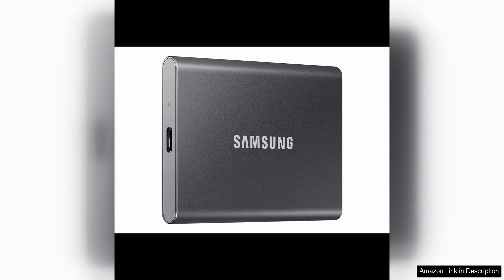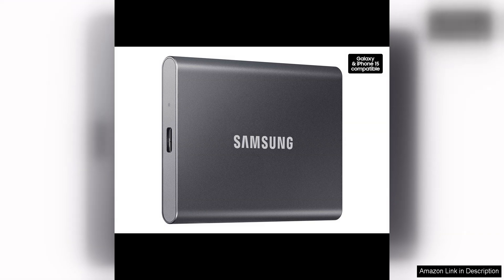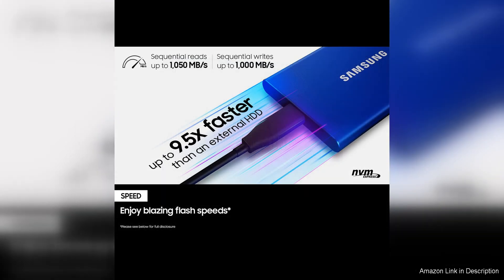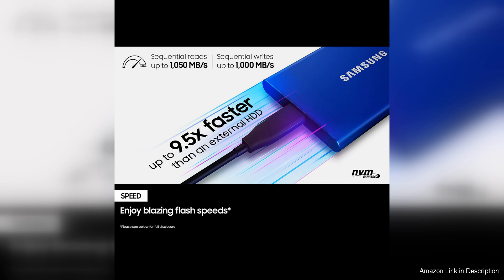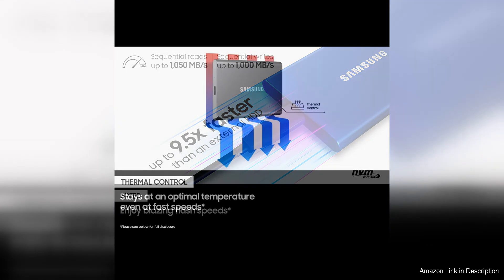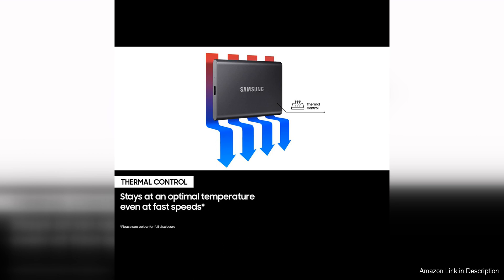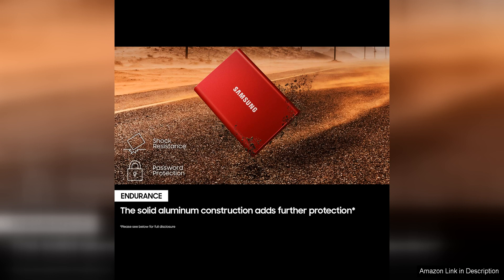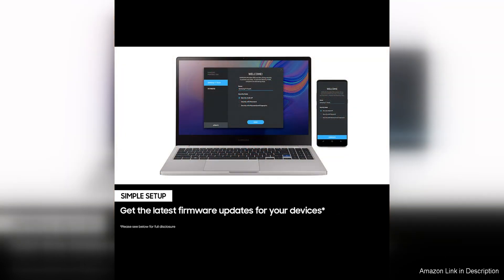SAMSUNG T7 Portable SSD, 1TB External Solid State Drive Review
The SAMSUNG T7 Portable SSD is a compact and powerful external solid-state drive that offers impressive speeds and reliable performance. With a storage capacity of 1TB, it provides ample space for storing a large amount of data, making it a great choice for professionals, creatives, and casual users alike.

One of the standout features of the T7 SSD is its fast read and write speeds, which can reach up to 1,050 MB/s, thanks to the USB 3.2 Gen 2 interface. This allows for quick data transfers and smooth performance when working with large files, such as high-resolution videos, photos, and games. Whether you're editing videos, backing up important documents, or transferring files between devices, the T7 SSD ensures a seamless experience with minimal waiting time.

In terms of design, the T7 SSD is sleek and portable, featuring a slim and lightweight aluminum casing that not only looks stylish but also provides durability and protection for the drive. The drive is also equipped with AES 256-bit hardware encryption to safeguard your data, giving you peace of mind knowing that your files are secure.

Setting up the T7 SSD is a breeze, as it is compatible with both Windows and Mac operating systems, and requires no additional software installation. Simply plug it into your computer's USB port, and you're ready to start transferring files. Additionally, the T7 SSD is backward compatible with USB 2.0 and USB 3.0 ports, ensuring compatibility with a wide range of devices.

Overall, the SAMSUNG T7 Portable SSD is a reliable and high-performance external storage solution that offers fast speeds, ample storage capacity, and robust security features in a compact and portable design. Whether you're a professional looking for a dependable drive for work or a casual user in need of extra storage space, the T7 SSD is a versatile and reliable choice that delivers on performance and convenience.